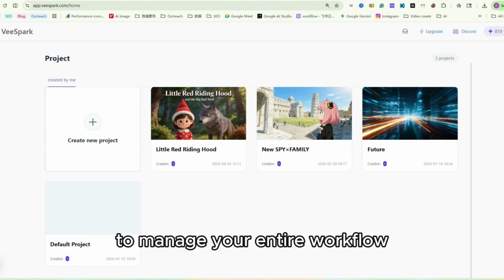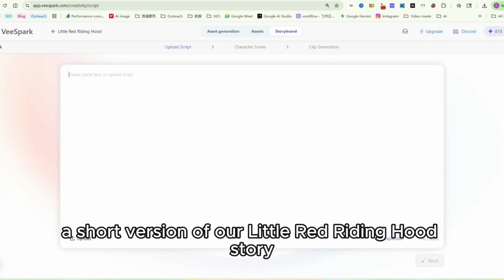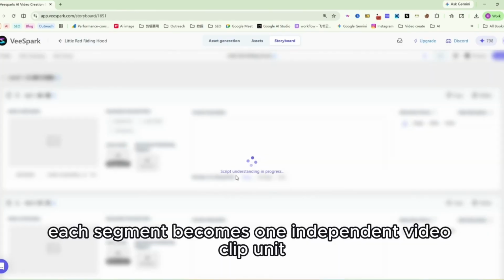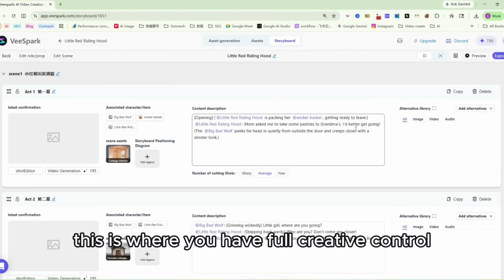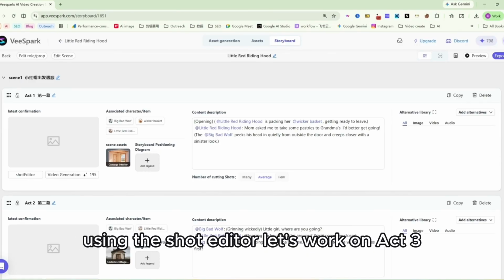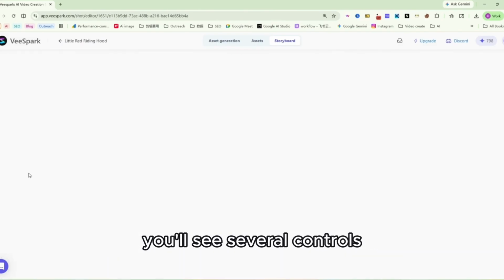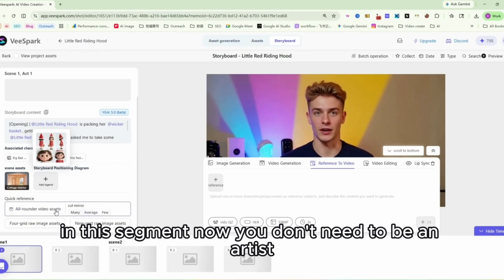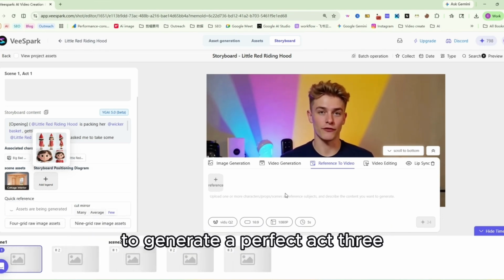VeeSpark Clip Mode Tutorial Video | Global Character Assets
In our latest tutorial, we’re diving into VeeSpark AI to show you how to turn a simple script into a fully structured storyboard. We use the classic "Little Red Riding Hood" as an example to demonstrate one of the most powerful features in the game: Global Character Assets.

By binding a unique Asset ID, you can ensure your protagonist looks exactly the same from Act 1 to Act 5—no more "character drifting" between clips.

Key takeaways from the video:

    The Magic Paste: How to upload a script and let the AI segment it into individual scenes automatically.

    Character Binding: Using the Asset Library to lock in a consistent 3D or cinematic look for your leads.

    Creative Control: Refining dialogue speakers and action descriptions before you hit generate.